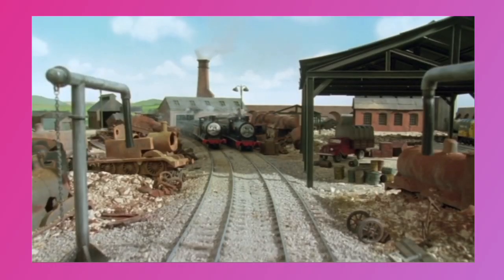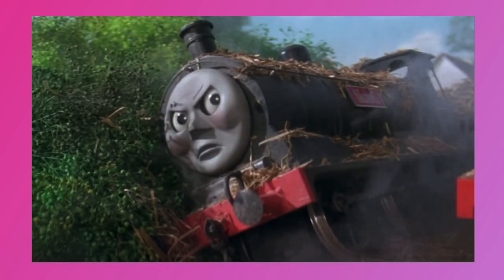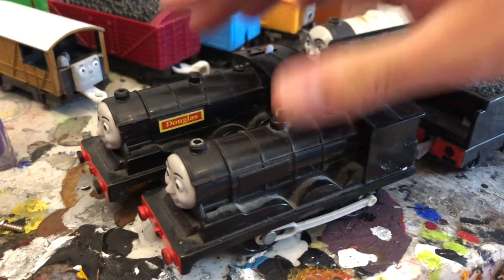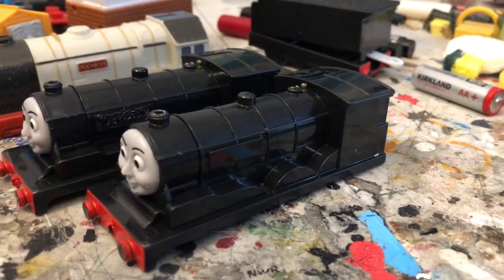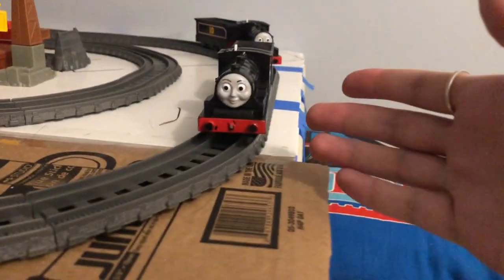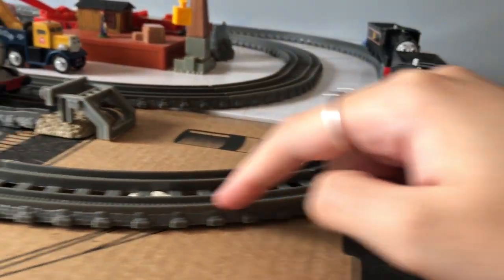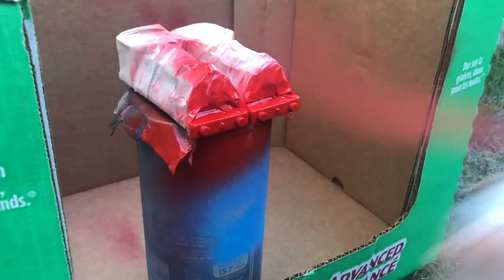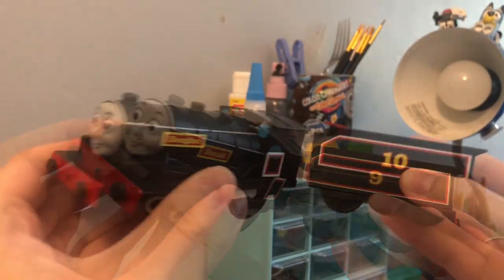Trackmaster Donald and Douglas | Railway's Customs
Welcome back to another Thomas trackmaster custom! Today we take a look at my custom trackmaster Donald and Douglas. These two engine were really fun to make, so please enjoy!

This video is made for general audiences!